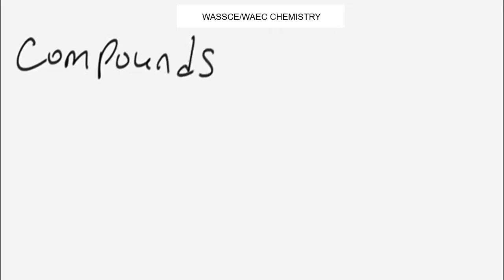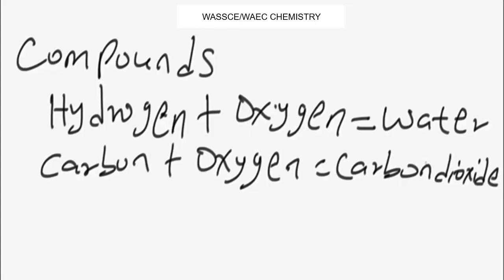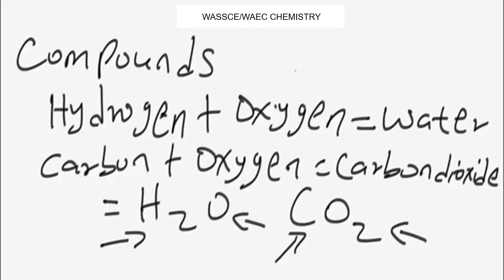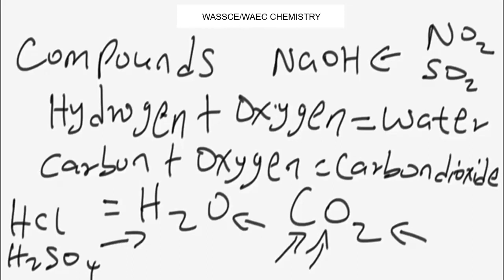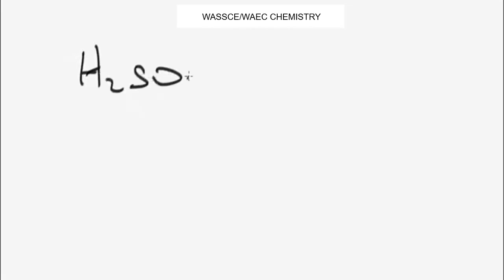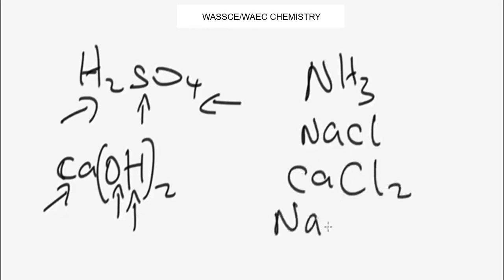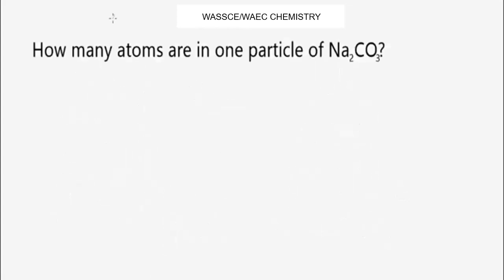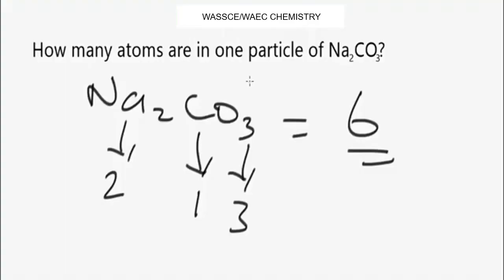WASSCE/WAEC Chemistry Likely Questions And Answers 2024 On Compounds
WASSCE/WAEC Chemistry Likely Questions And Answers On Compounds

compound is one of the basic problems in WASSCE/WAEC chemistry.

In this WASSCE/WAEC chemistry tutorial video, I explained the idea behind compounds in WASSCE/WAEC chemistry.

This video is a definite guide to understanding the science behind compounds in WASSCE/WAEC chemistry with practice examples, problems and solutions.

WASSCE/WAEC chemistry questions and answers

WASSCE/WAEC chemistry tutorial